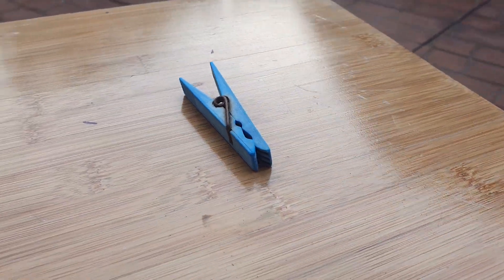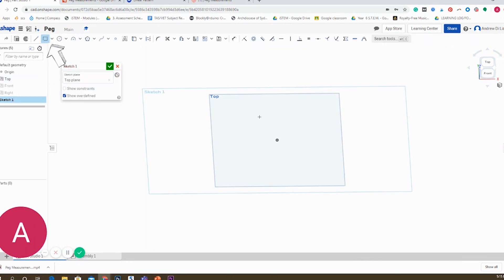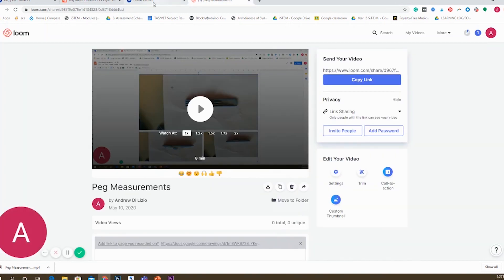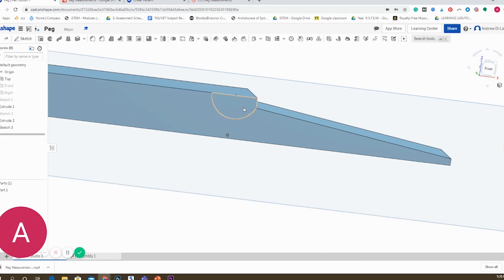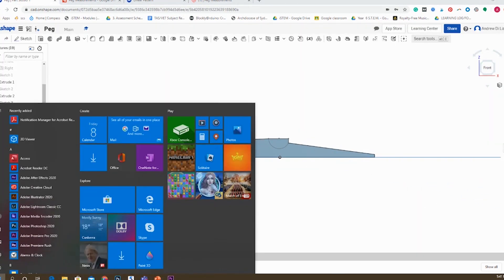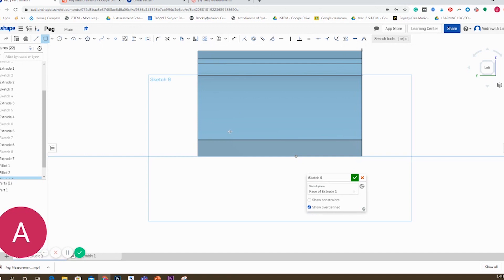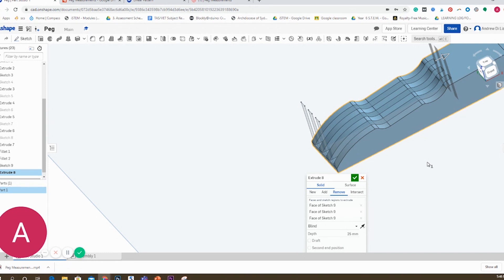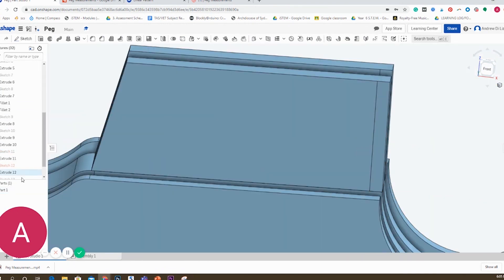How to Make Objects in Onshape - Peg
A run-through on the process of recreating a household peg in Onshape CAD software.
Follow this lesson to learn new Onshape features.

This lesson was originally to build Onhape proficiency in Year 9 Onshape.